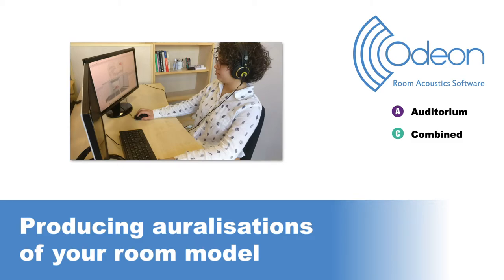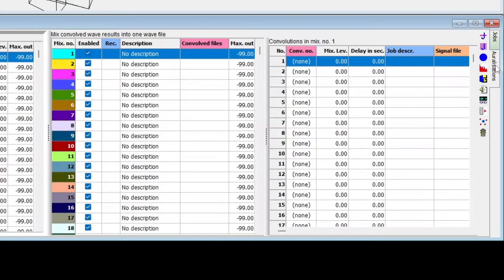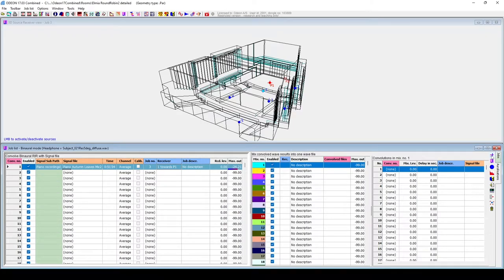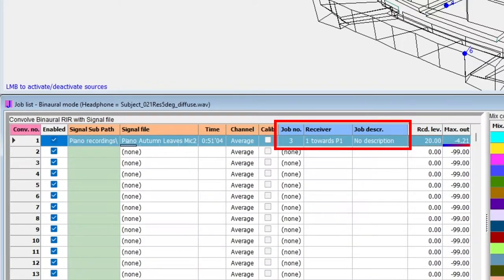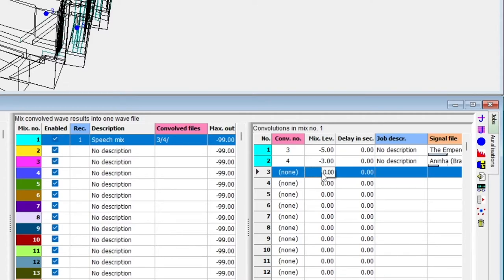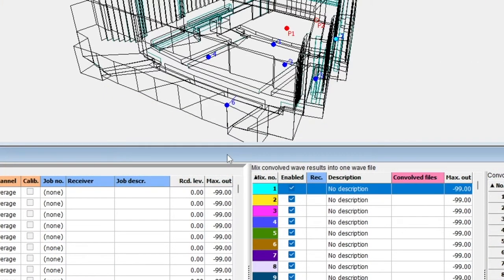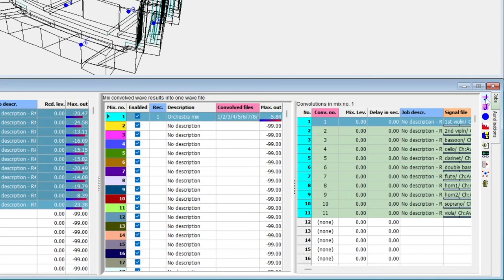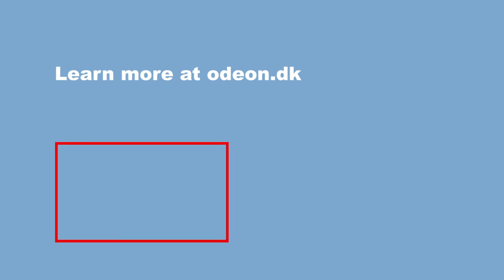*How to produce auralisations of your room model - ODEON tutorial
Listen to the acoustics of your virtual model! ***Press 'C' for subtitles. Para Español, active subtítulos y vaya a los ajustes.***

0:00 Intro
1:03 Enabling auralisations
2:26 Auralisation interface
3:01 Anechoic recordings
3:39 Setting up an auralisation
4:30 Using your own anechoic recordings
5:59 Viewing binaural impulse response
6:56 Adjusting gain
8:05 Listening to the auralisation
9:00 Streaming convolution
10:11 Setting up a mix
12:30 Adjusting mix level
13:16 Listening to a mix
14:02 Multi source/signal auralisation expert
15:02 Setting up an orchestral mix
17:07 Listening to an orchestral mix
18:36 Duplicating a mix
19:36 Advanced auralisations
20:30 Outro